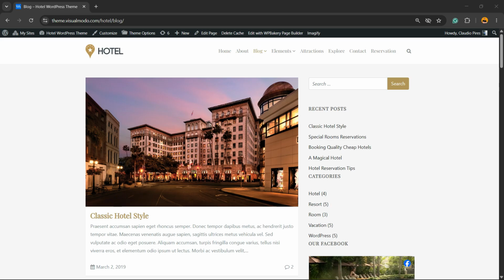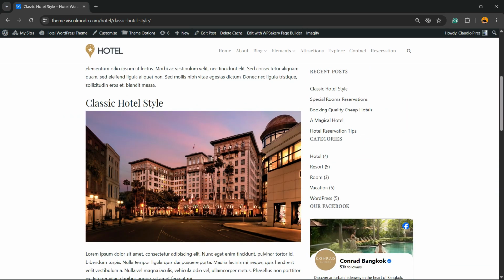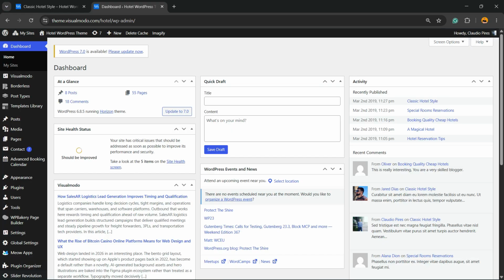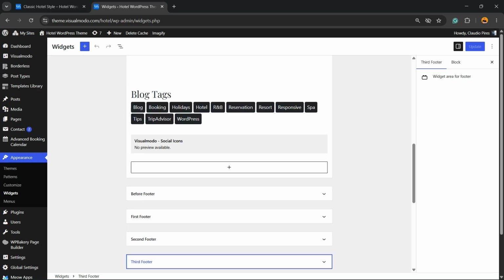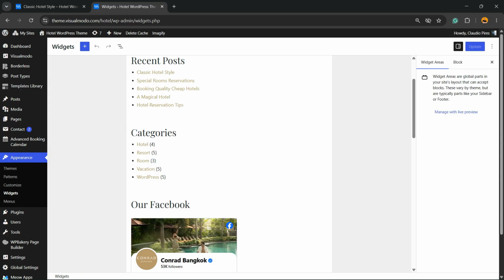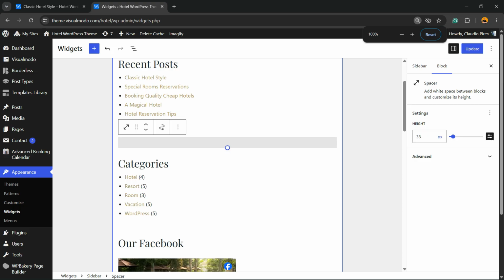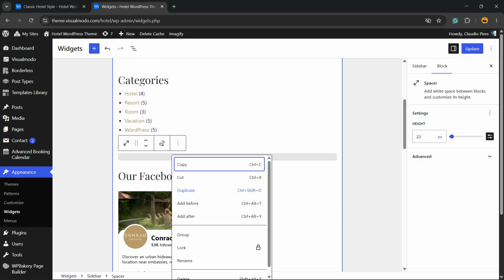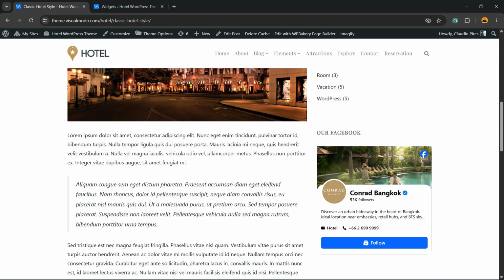How to Add Spaces to Separate Sidebar Widgets in WordPress Blogs in 2026?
Want to make your WordPress blog sidebar look cleaner and more professional? In this 2026 tutorial, you’ll learn how to add spaces between sidebar widgets so your blog layout feels easier to read, better organized, and more visually polished.

If your sidebar widgets look too close together, crowded, or hard to scan, a small spacing adjustment can instantly improve your website design. This guide is perfect for WordPress bloggers, beginners, website owners, freelancers, and anyone customizing a blog sidebar without making the page look cluttered.

In this video, you’ll learn how to separate sidebar widgets, improve widget spacing, adjust margins, create a cleaner blog layout, and make your WordPress sidebar look more modern. This simple design fix can help visitors focus on your search box, recent posts, categories, ads, newsletter signup, social links, and other important sidebar content.